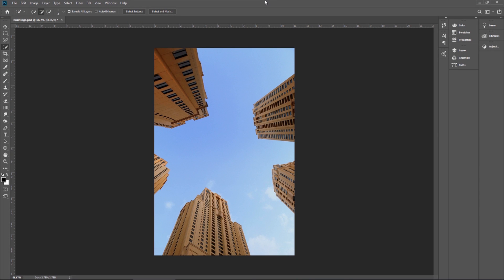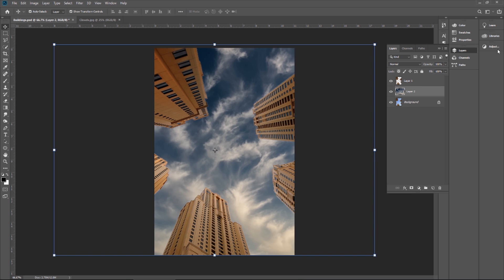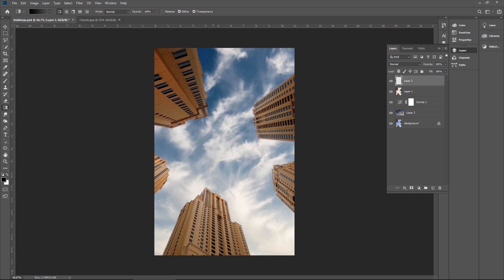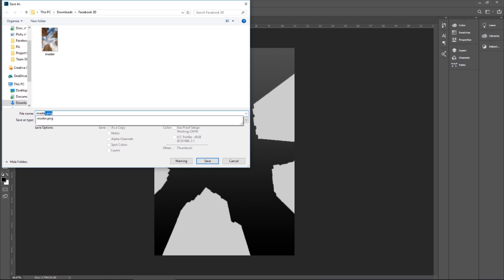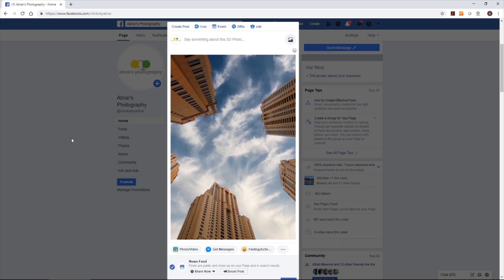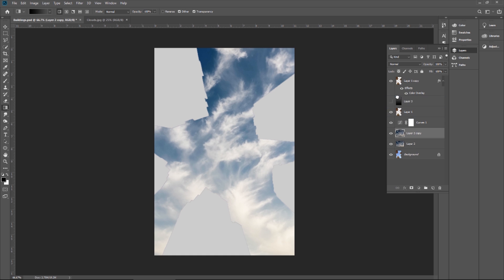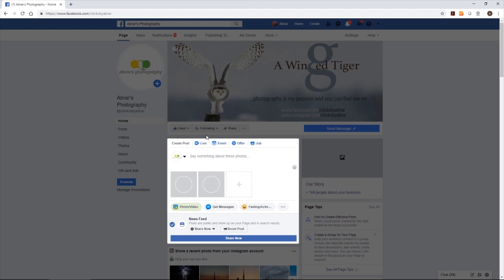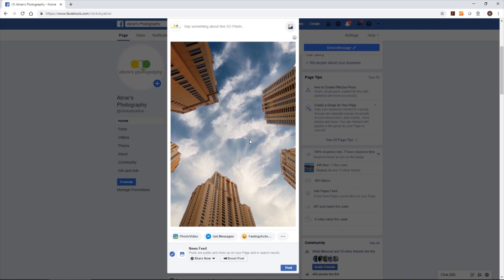Facebook 3D Photo: How to create Facebook 3D Photos in Photoshop? In English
How to create a 3D post for Facebook?

Did you notice the 3D animation on images people uploads on Facebook?
Do you also want to make such type of 3D animation without having an iPhone?
This video will help to make such type of 3D post using Photoshop, and you can upload directly from your computer.
You can download the files using the link mentioned in this video description. You upload both photos on your Facebook wall and get the 3D effect.
Before starting this tutorial Let me explain the whole logic.
In photos, you have two types of objects
1. Near Objects
2. Far Objects
Near objects are mostly bright and far objects are little dark.
Why the far objects are a little darker, it is due to the depth in your photo, and you calculate the depth using depth maps.
Depth maps give information about the depth of the image, how far or the near objects are.

If you want to make such type of 3D animation, you should differentiate it through bright and dark colour tones, and this is a key to this 3D animation.

If you are a photographer or a 3D animator, you understand this colour logic very well.
If you are not any one of them, do not worry about it, this video will help to understand it very well.